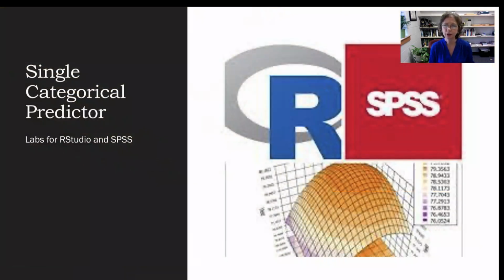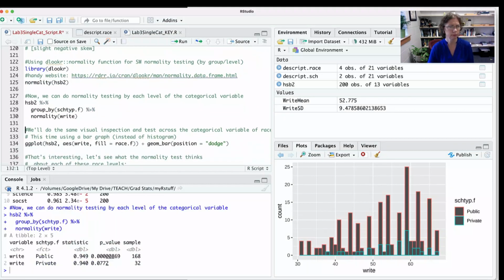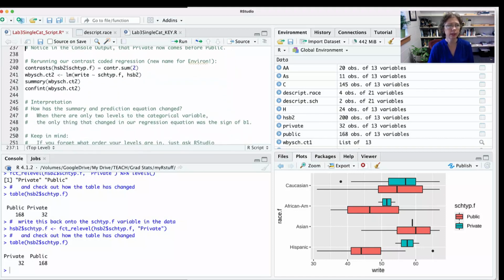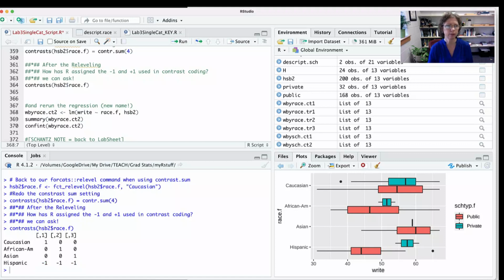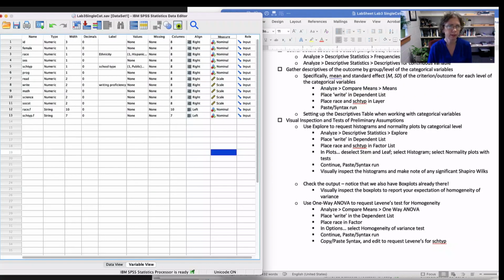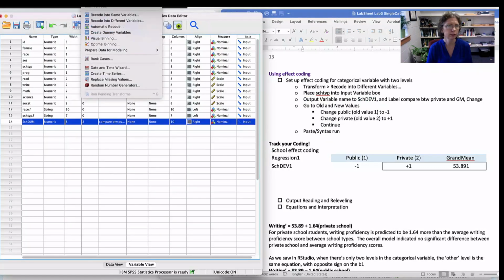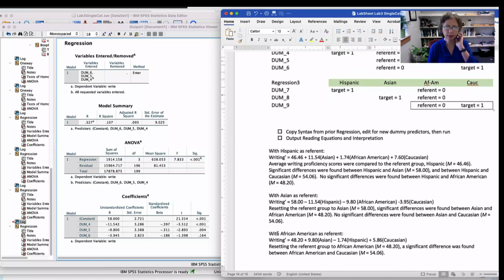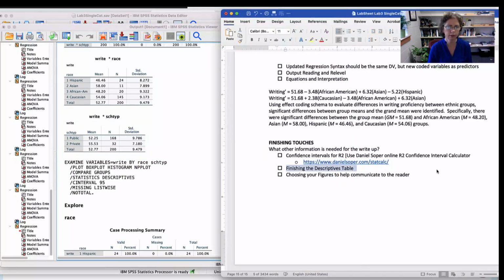Lab3 R and SPSS: Single Categorical Predictors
00:00 - RStudio Lab
26:01 - Model testing
1:05:52 - SPSS Lab
1:23:21 - Model testing